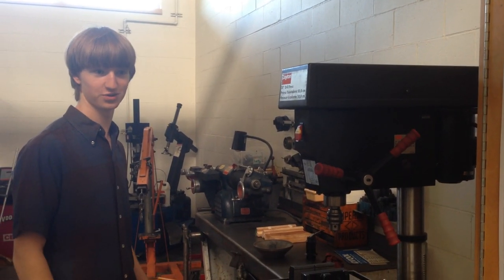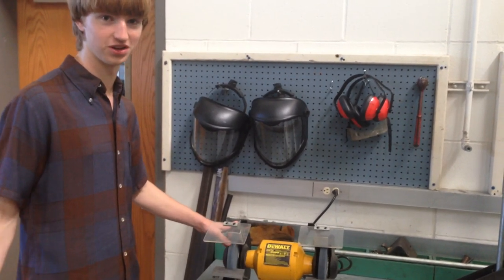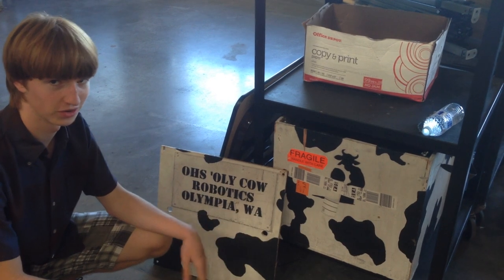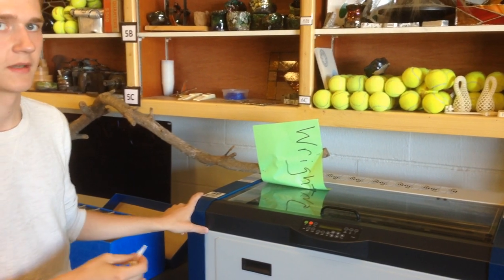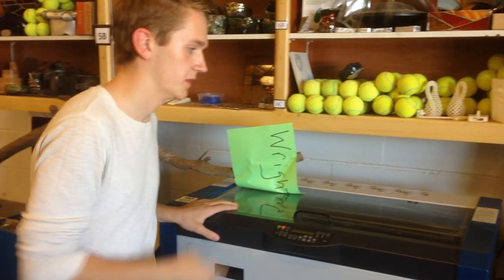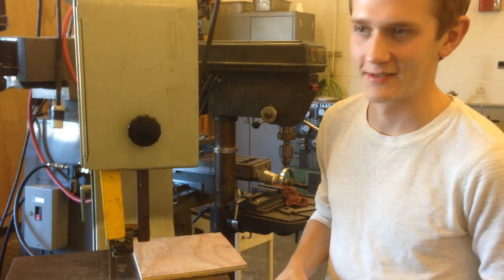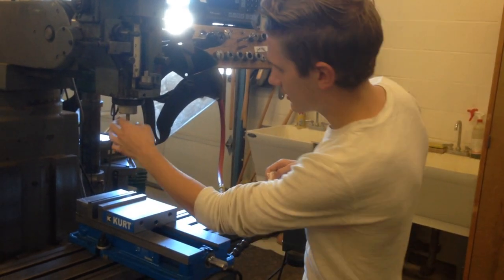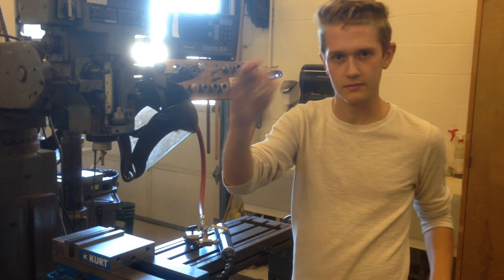Meeting Update: Workshop Tour and Game Predictions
We're back in school. We'll probably have another video where we complain about that, but for now here's what our workshop at the school looks like. State law prevented us from taking any wide shots so we were unable to give you a very good idea of the entire space. Sorry about that.